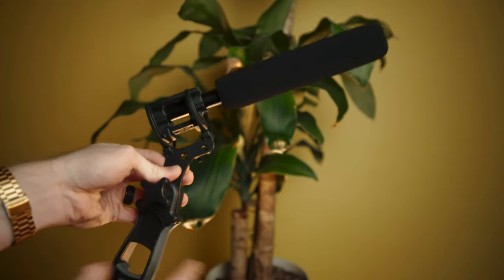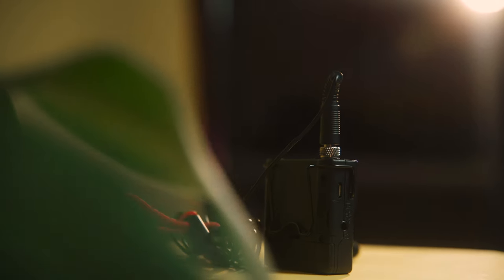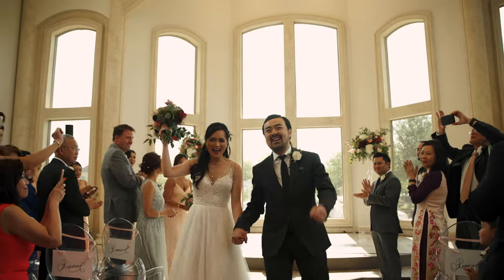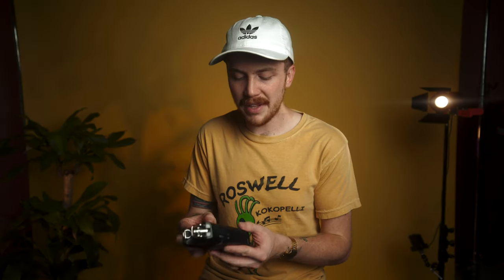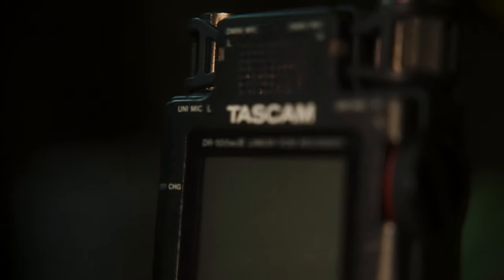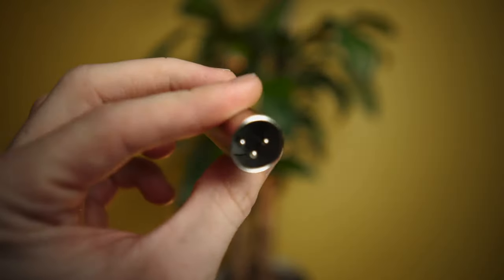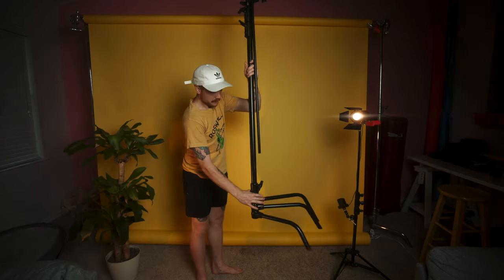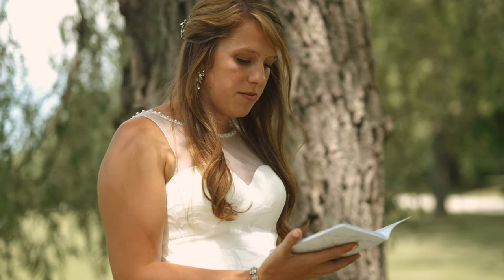Run and Gun Audio Equipment for Filmmaking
no extra cost to you.**

Austin black
YouTube.com/c/austinblackvideo

Austin black
YouTube.com/c/austinblackvideo

As always, thank you very much for watching. Let me know what you think, and what you'd like to see.